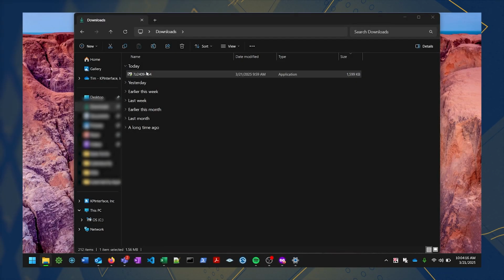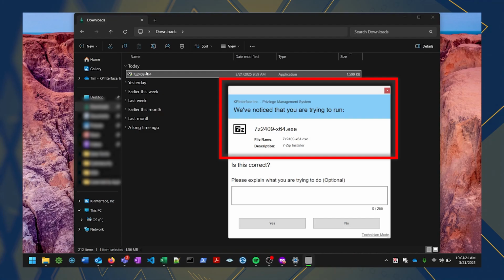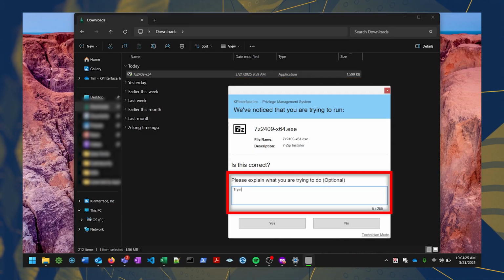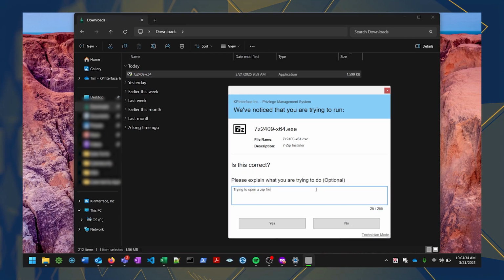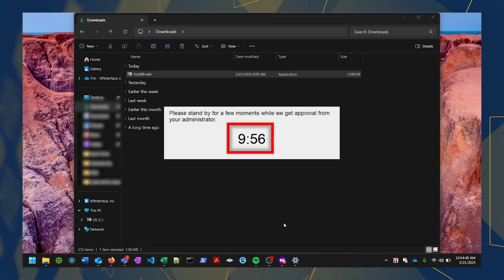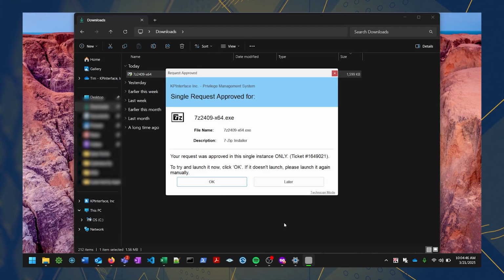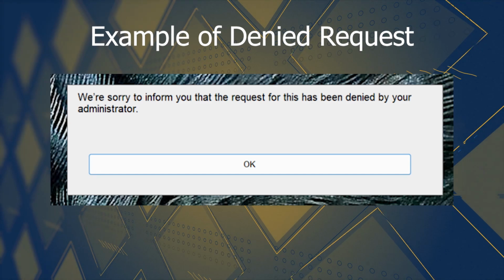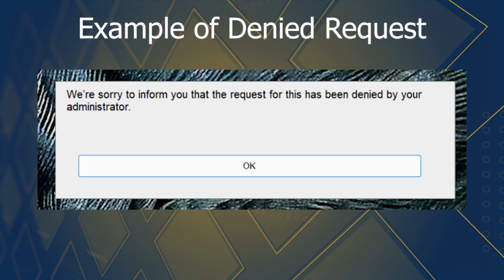AutoElevate Training: How to Request Admin Access & Install Software Securely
🔹 What is AutoElevate?
AutoElevate is a privilege management tool that helps keep your computer secure while allowing you to request admin access when needed—without requiring IT to share admin passwords.

🔹 What You’ll Learn in This Video:
✅ How AutoElevate works to prevent unauthorized software installations
✅ How to request permission for software installs & updates
✅ What happens after submitting a request (approval & denial process)
✅ Best practices to ensure smooth IT approvals

🎯 Why This Matters:
With AutoElevate, you get the access you need while keeping your organization protected from security risks.